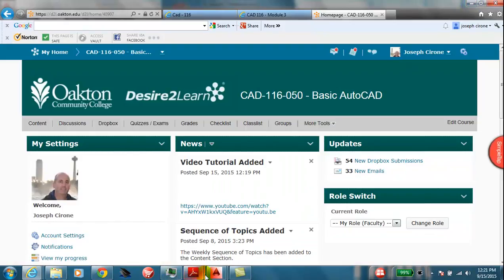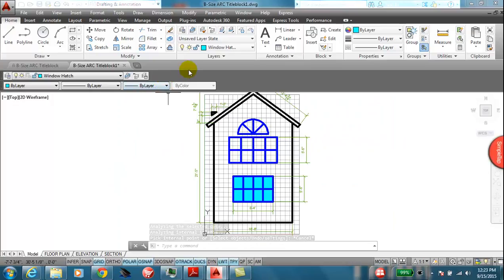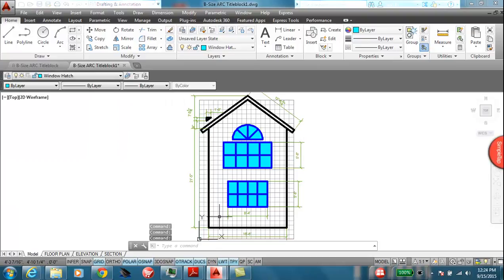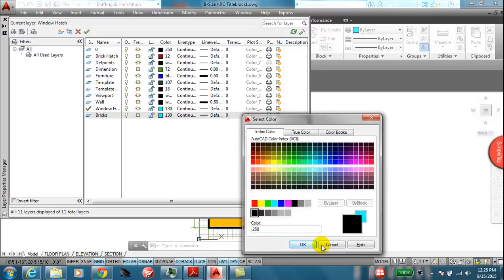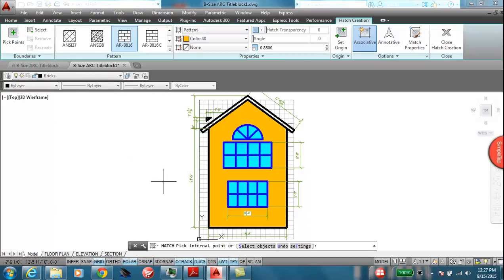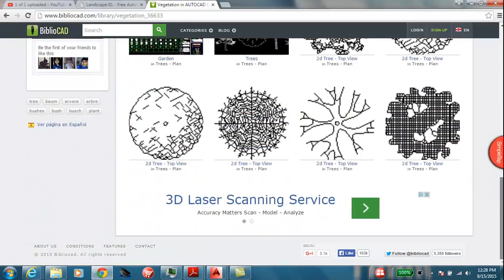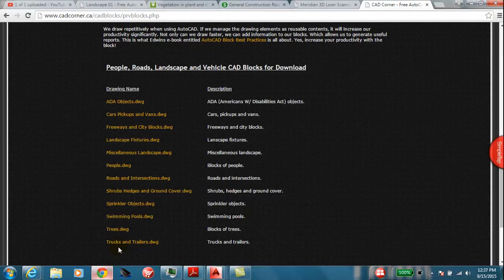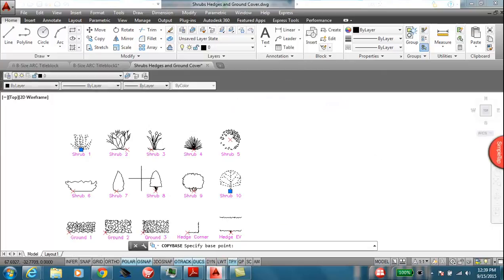House Elevation Module 3 Part 2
Add Hatch Patterns and blocks